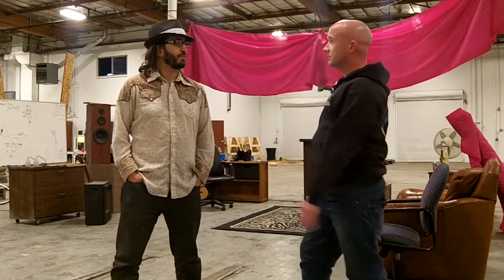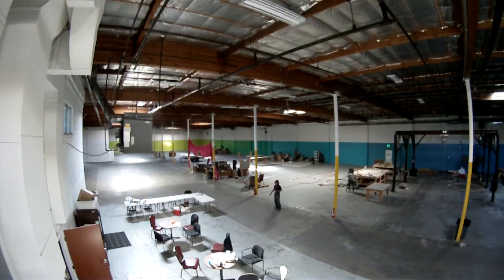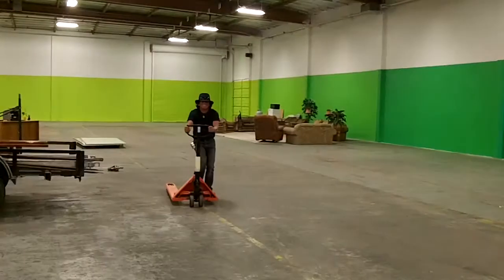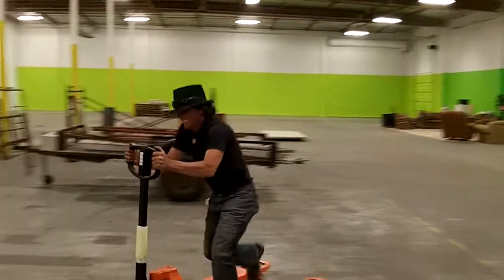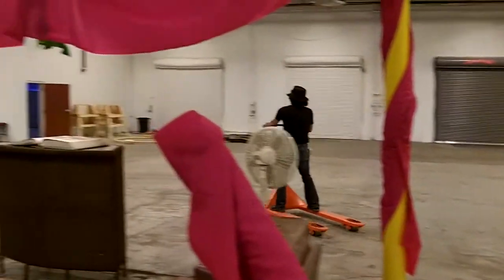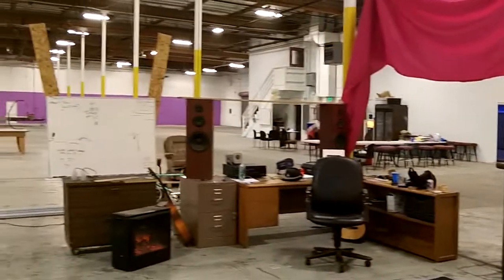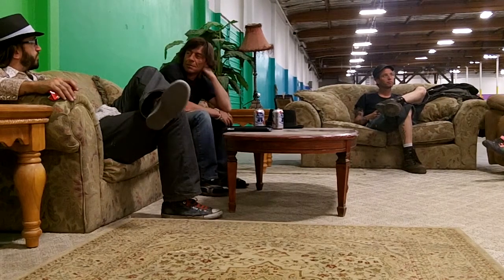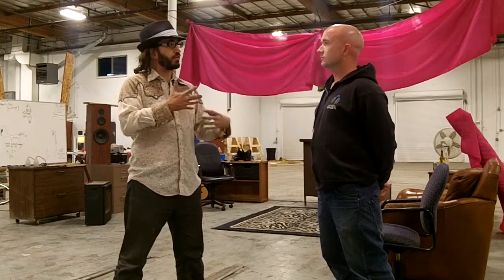Control Tower Build Space update